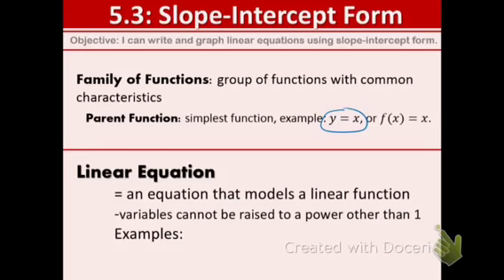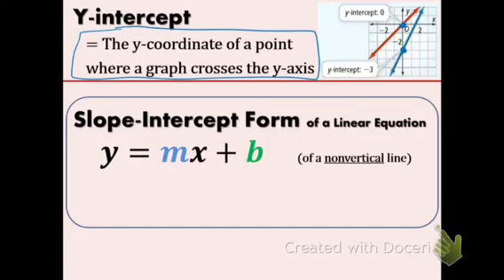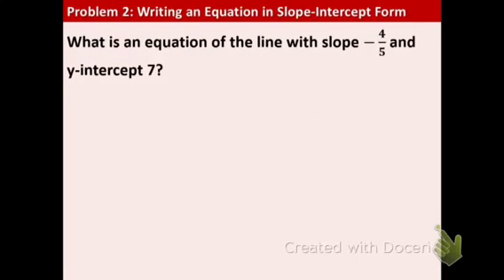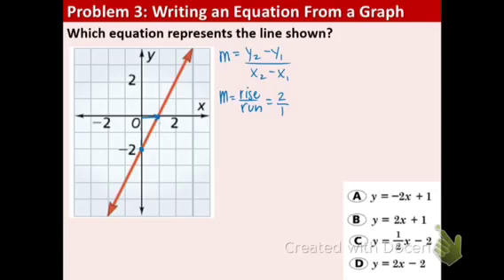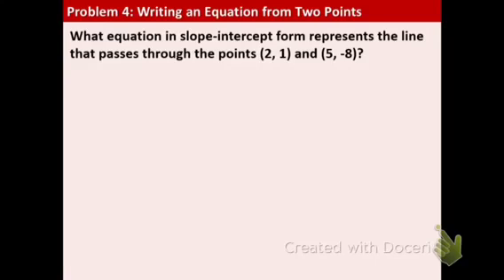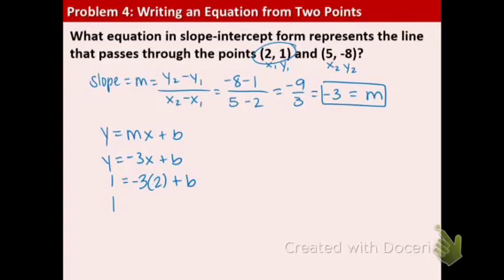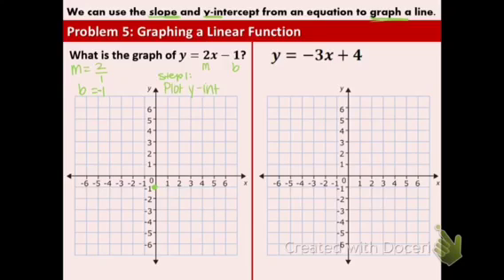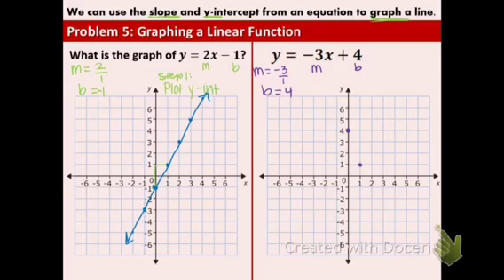5.3: Slope-Intercept Form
Make sure you have completed the 5.2 lesson check!